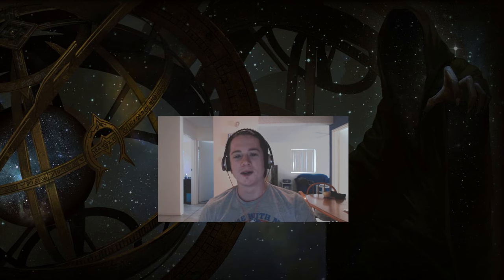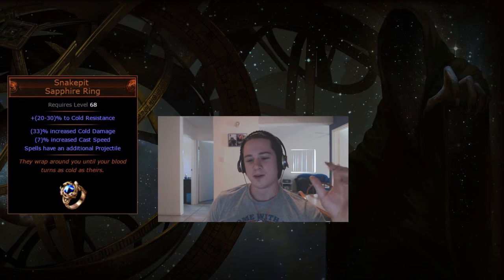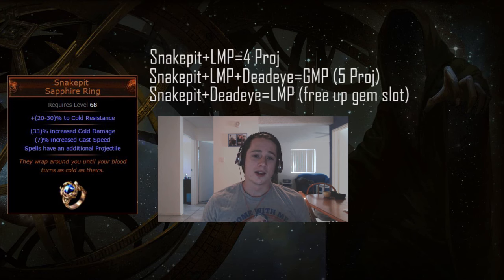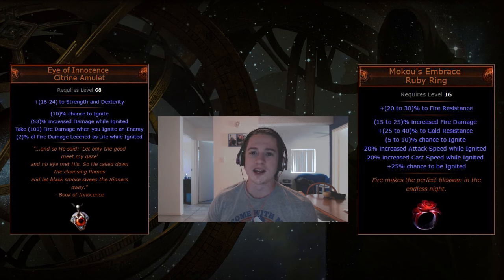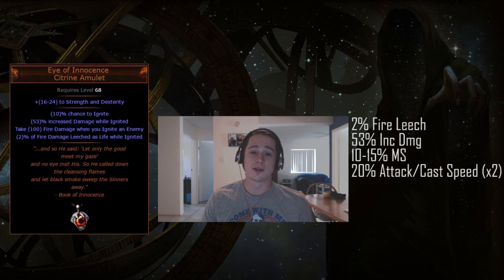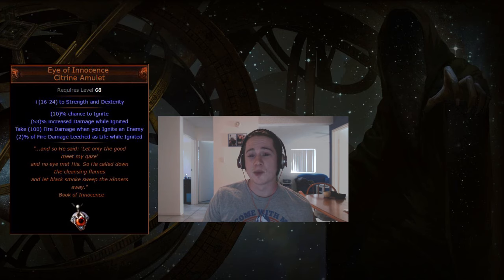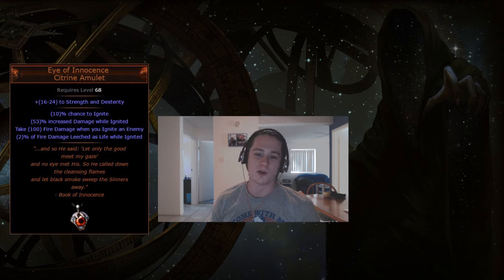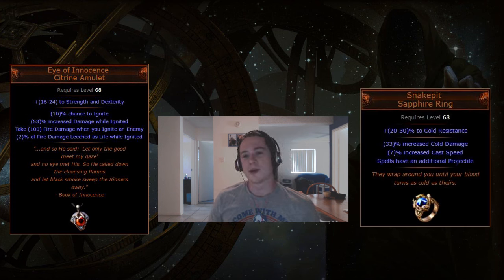Path of Exile: Atlas of Worlds – Snakepit Ring & Eye of Innocence Amulet Unique Analysis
*Music used under creative commons as an adaptation of the Artist's original material under the following licence